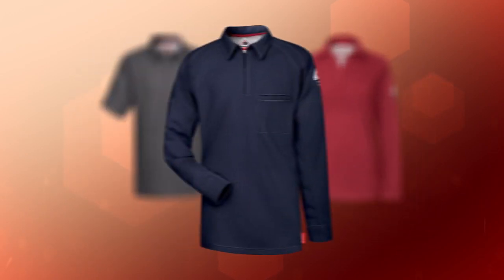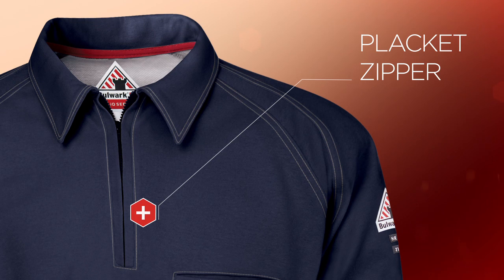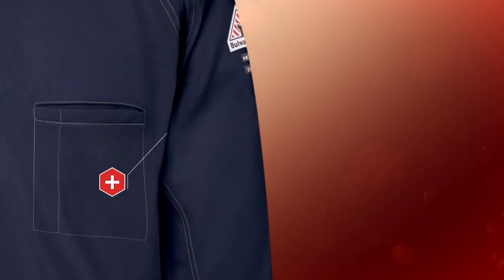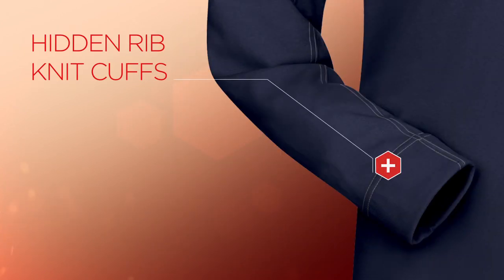Bulwark iQ Series® Comfort Knit FR Polos